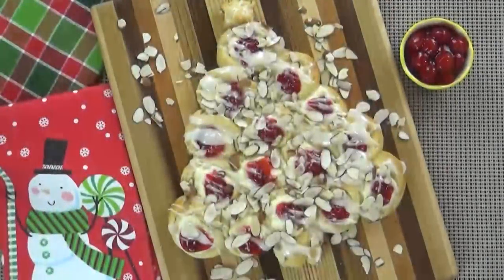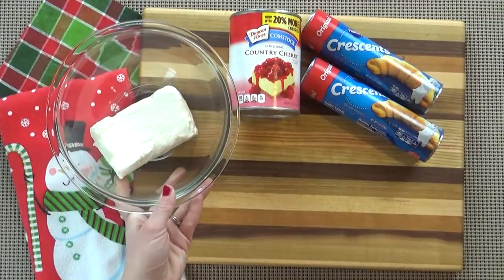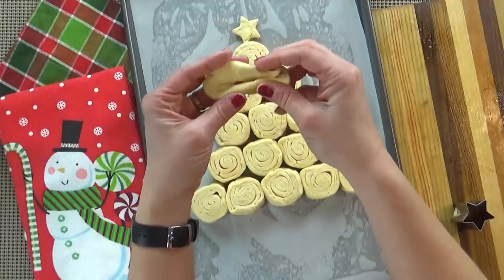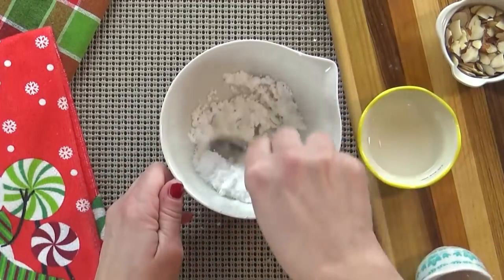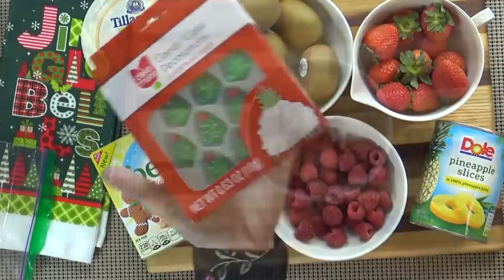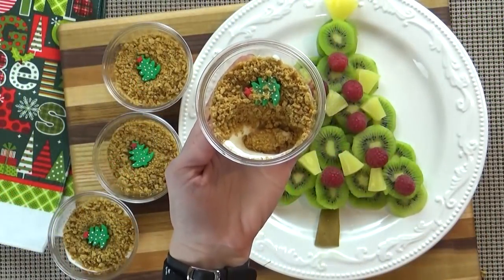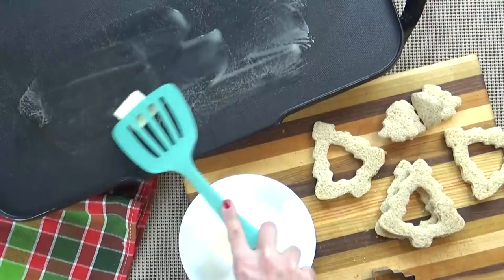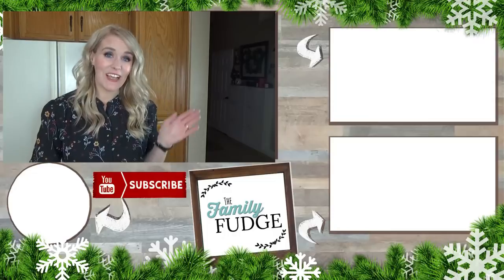Christmas Breakfast Ideas for KIDS! 🎄 3 FUN & EASY Breakfast Ideas!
Making a fun Christmas themed breakfast for your kids doesn't have to be hard or take a long lime! Here are three easy ideas you can throw together on busy mornings!